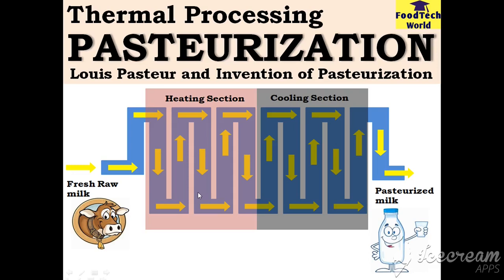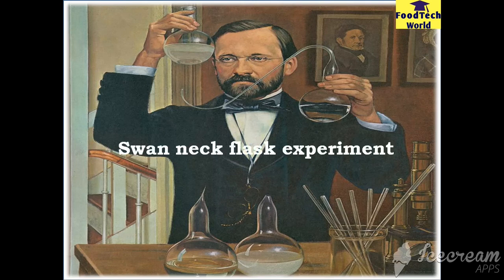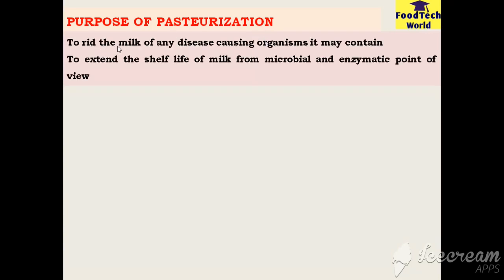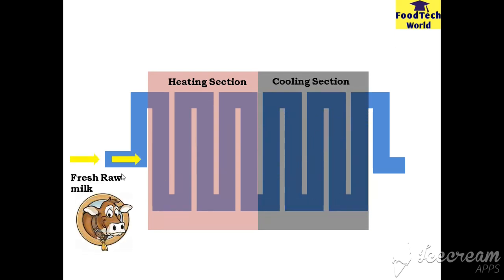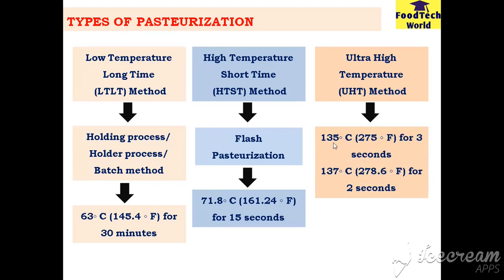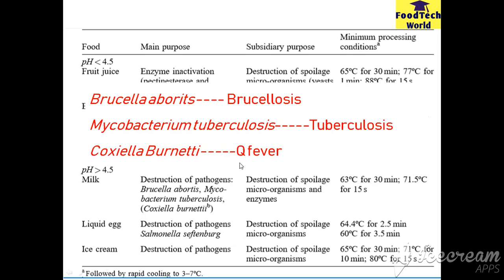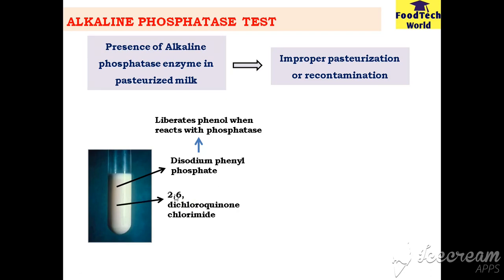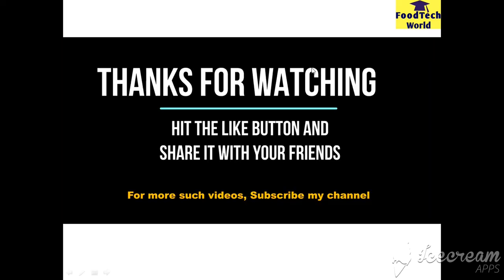FOOD TECHNOLOGY | Thermal Processing of foods - Pasteurization| ARS/NET| ICAR | GATE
Pasteurization is one of the thermal processes invented by Louis Pasteur. In this video, we are talking about invention of pasteurization, about its working, the different accepted methods for milk pasteurization and its effects on foods.
Pasteurization is defined as a gentle or mild heat treatment below boiling point of water in order to inactivate the pathogens and enzymes and extend the shelf life of the milk.
The pathogens and enzymes are denatured in the presence of heat treatment like pasteurization and become non-functional i.e. unable to do their activity in the food products. So the basic principle behind the pasteurization is to denature the enzyme so that they are unable to do their activity in the food products and spoilage doesn’t occur.
Pasteurization is mainly of 3 types: High Temperature Short Time method, Low Temperature Long Time method and Ultra High Temperature